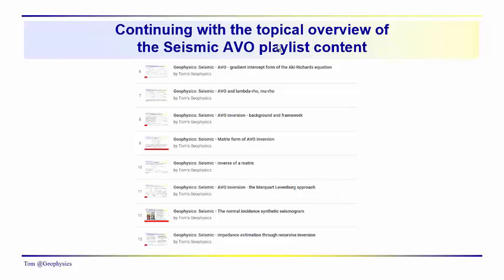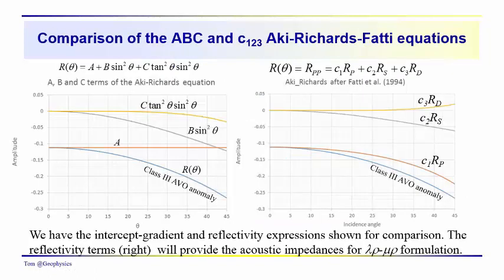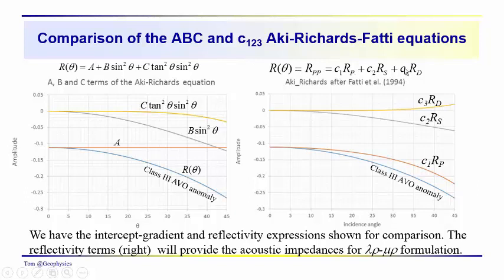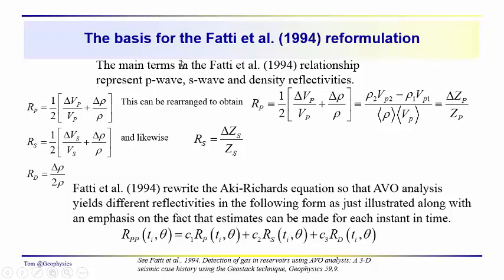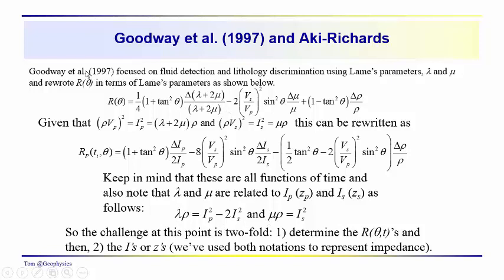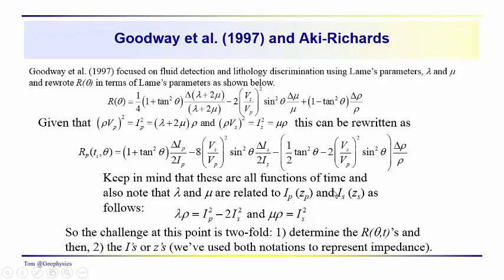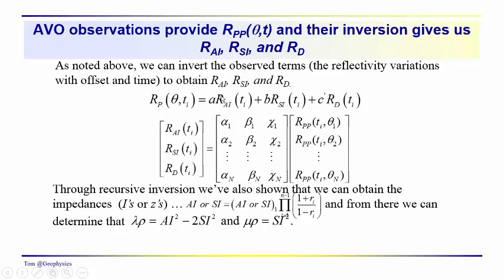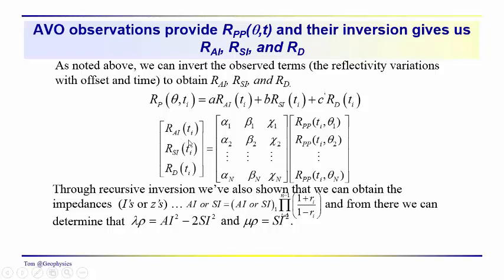Geophysics: Seismic - AVO playlist review part 2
We continue to look back and provide some perspective on the AVO materials we've been covering. We note at this point, that we've gained a good general understanding of AVO responses in various forms and we have set the stage to estimate the Lame parameters in the form lambda-rho and mu-rho. These terms in particular are useful for discriminating between lithology and fluid effects as well as identifying high TOC regions in unconventional shale reservoirs.